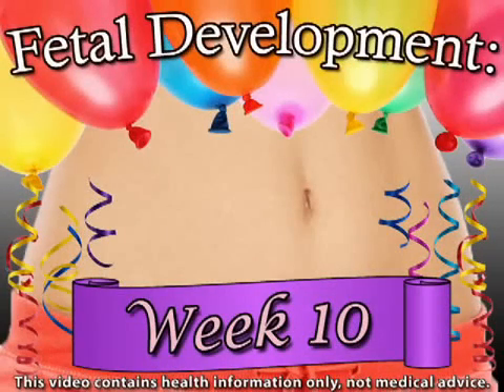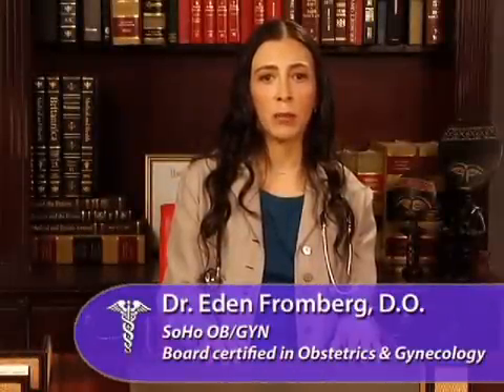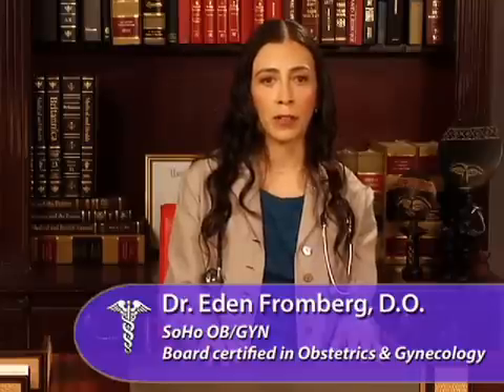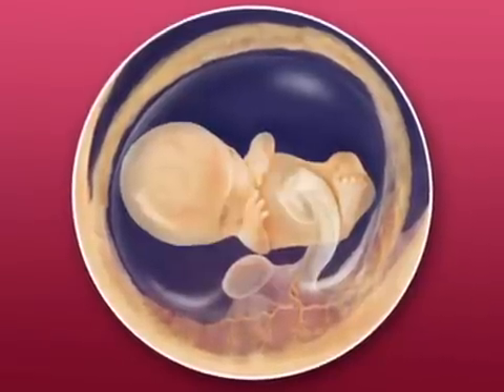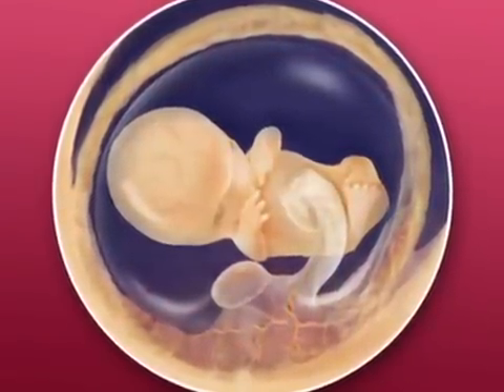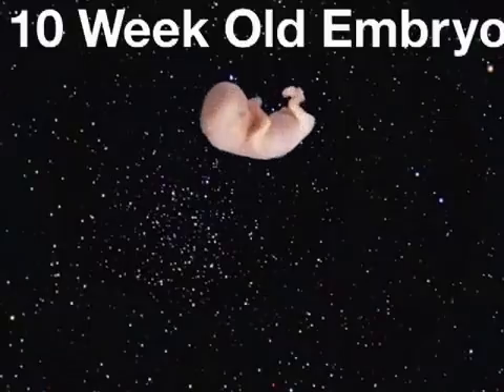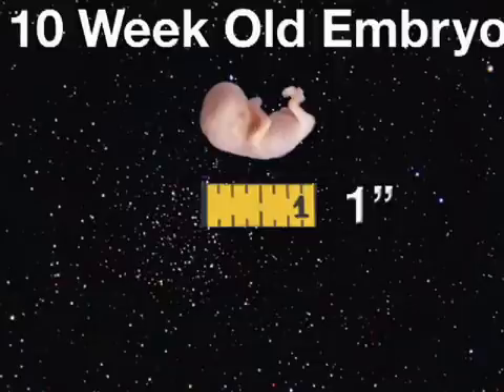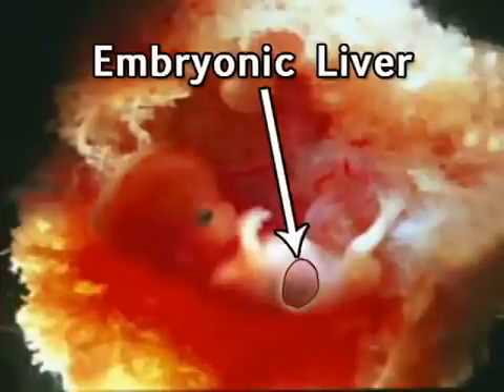Fetal Development Week 10 (Pregnancy Health Guru)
Your baby's gender has been determined from day one, but during week 10, fetal development reaches a point where reproductive organs (like testes and ovaries) start to form!